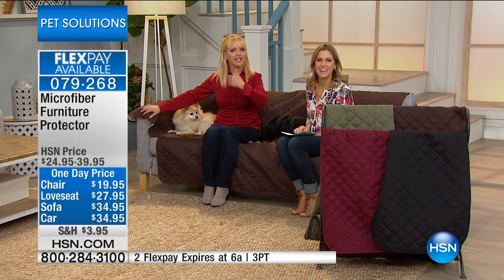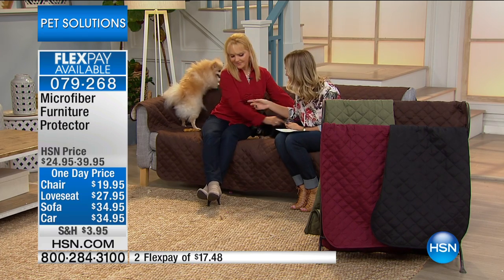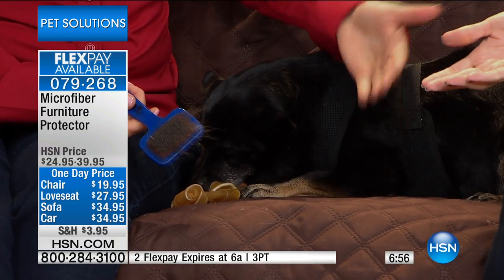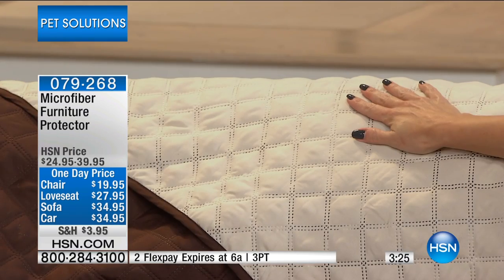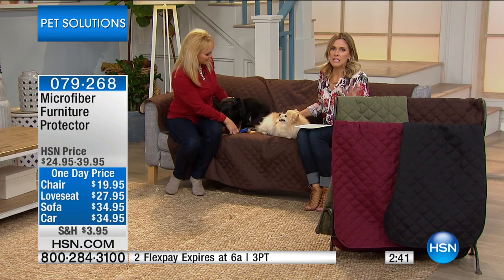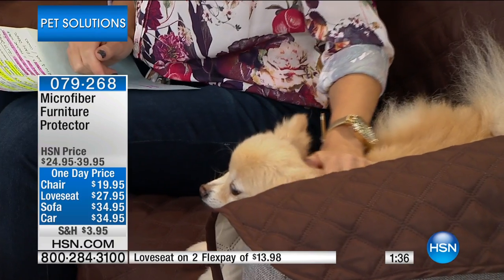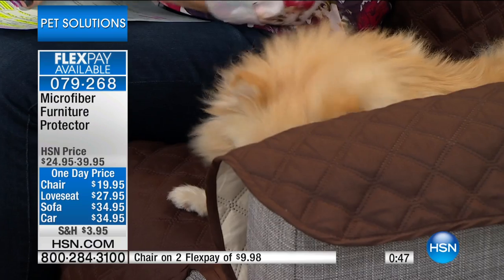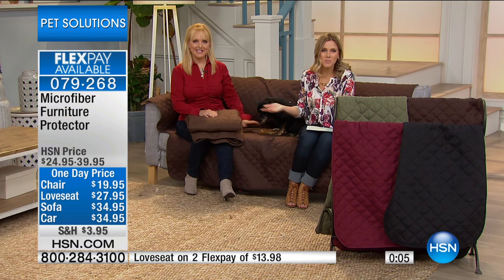Reversible Furniture Protector Chair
Reversible Furniture Protector
You love that chair, and so does the family pet. Not to mention all the people who enjoy it daytoday. Keep it looking as good as it did the day you found it with...